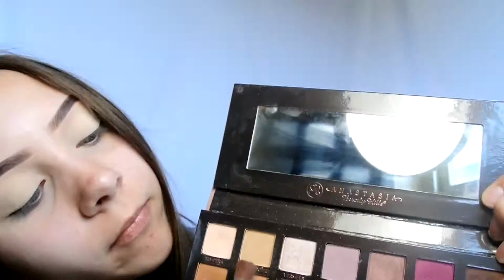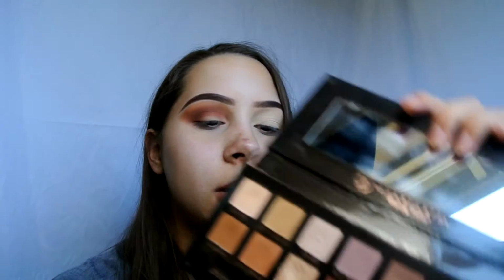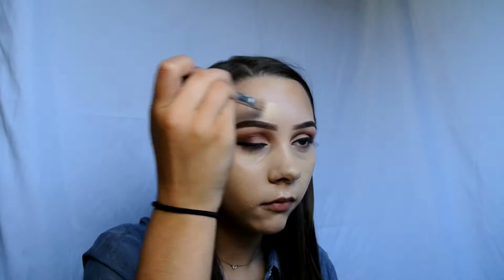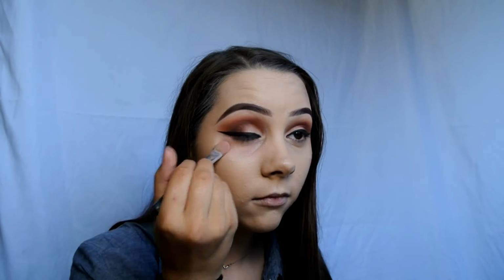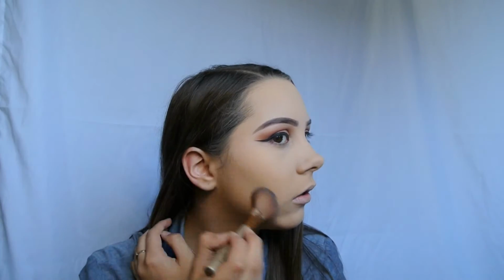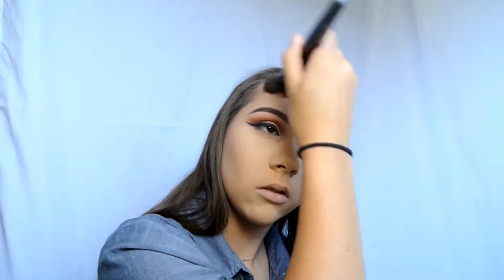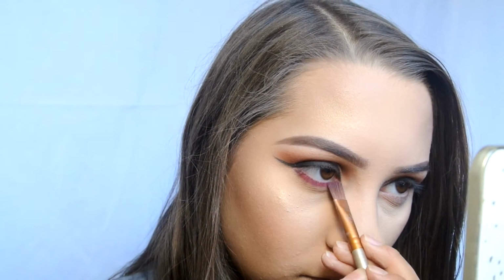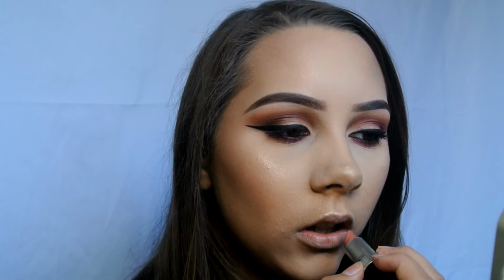Modern Renaissance Pallet